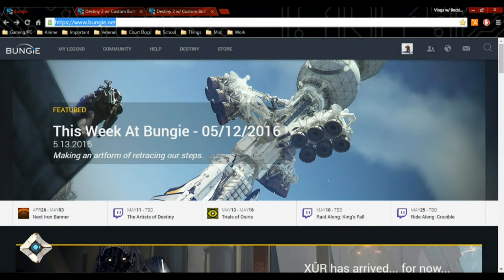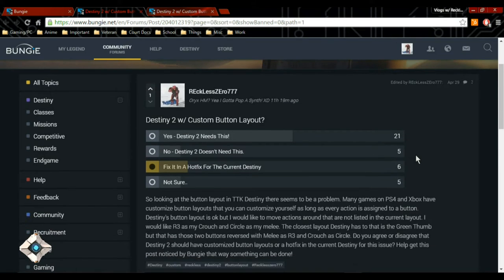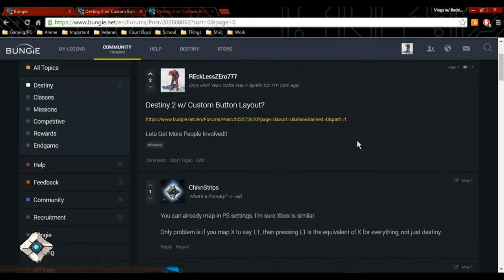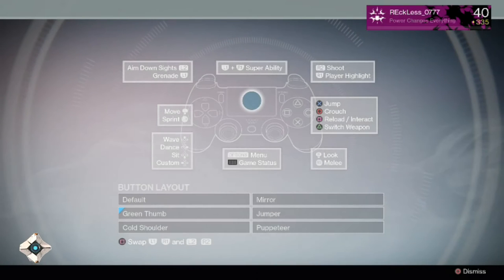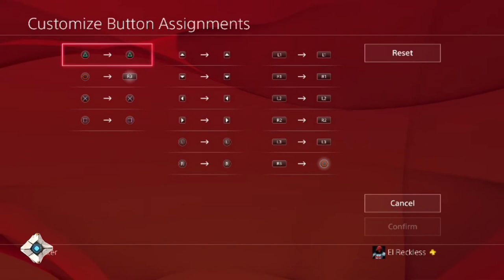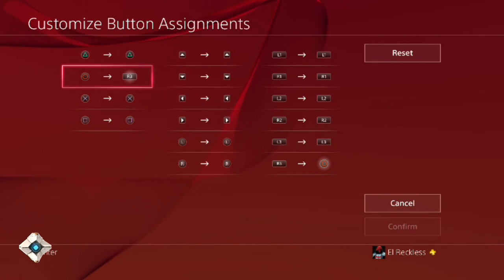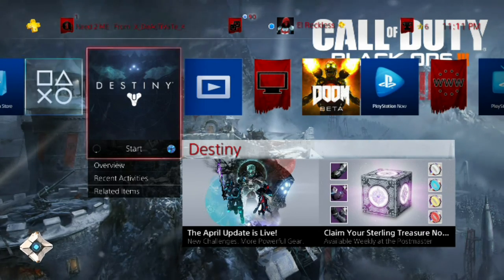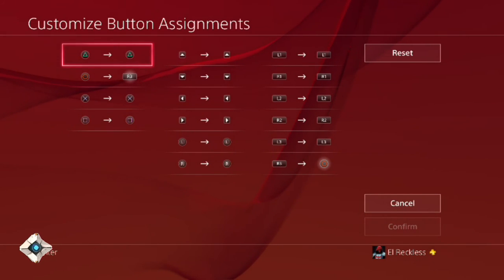Destiny/PS4: Custom Button Layout Temporary Fix!!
This is a video explaining a temporary fix the the no customizable button layout in Destiny and other games as well. Like I said this is a temporary fix.

Destiny 2 w/ Custom Button Layout?